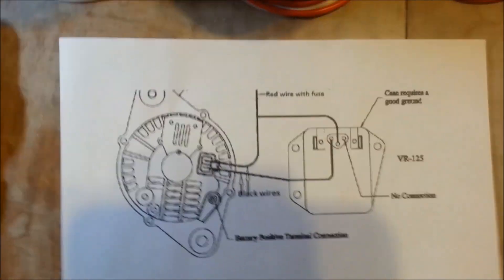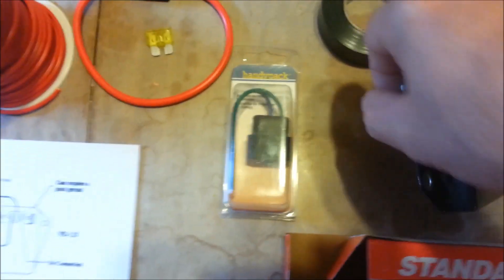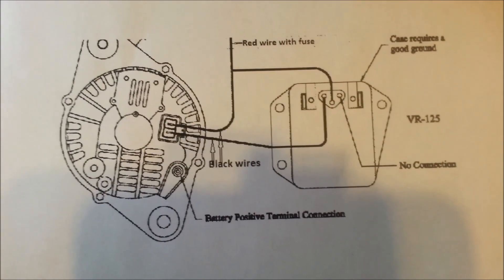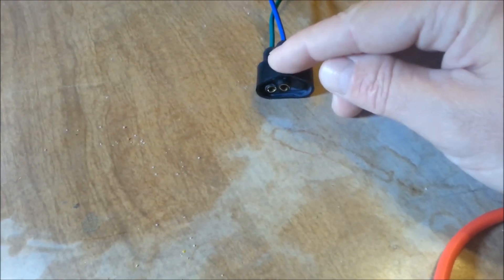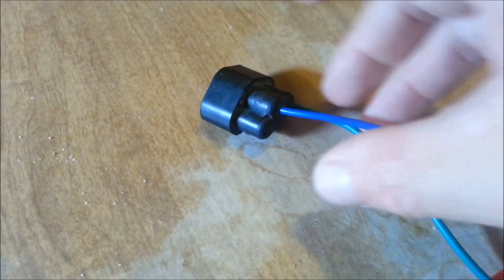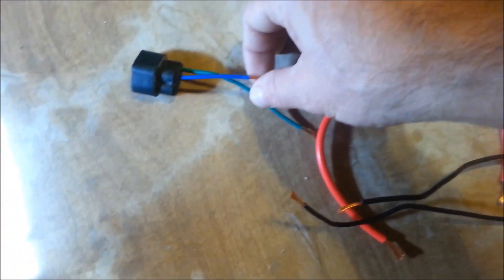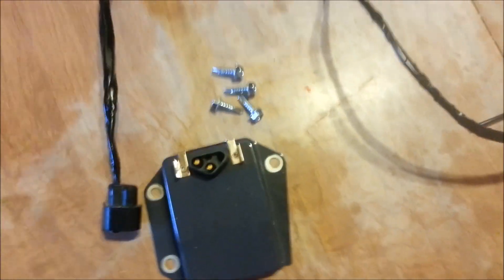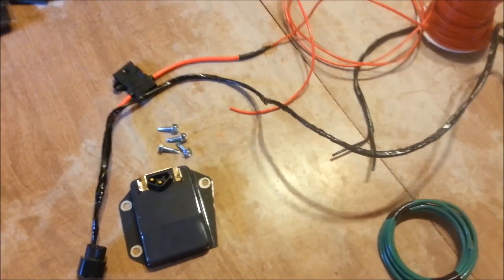How to make a External Voltage Regulator to Bypass a Dodge computer, ECM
How to make an external voltage regulator fro an alternator.
Adjustable Dodge Voltage Regulator
OEM Dodge Voltage Regulator
Wiring Pigtail Harness
Inline Fuse

This can be used when the computer/ECM stops regulating the voltage. This can also be done to regulate any 12 volt battery alternator combination. It completely separates the voltage regulating from the computer .

Here are the parts I use. A junk yard would also have these parts.
Parts used
Dodge external voltage regulator (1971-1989)
Voltage Regulator Connector
14 Gauge wire (I color code mine red, black and green for a good ground)
Inline fuse with 15-20 AMP fuse (Not necessary but what I do)
Screws
Electrical tape
Wire Nuts (I solder the connections together but some people use wire nuts.)